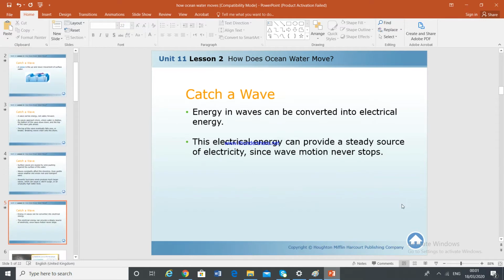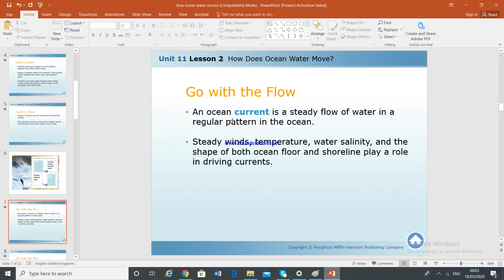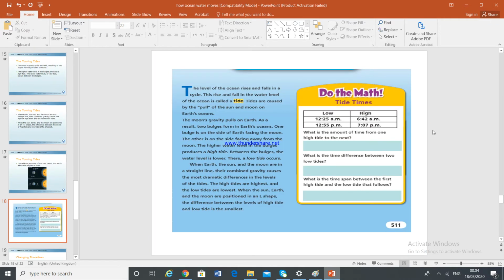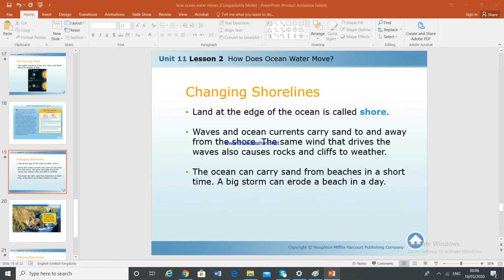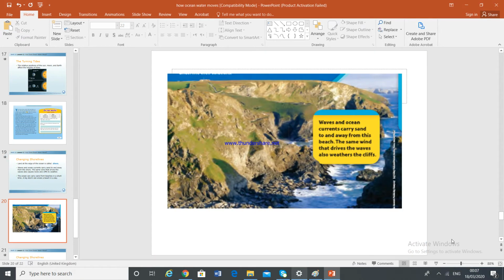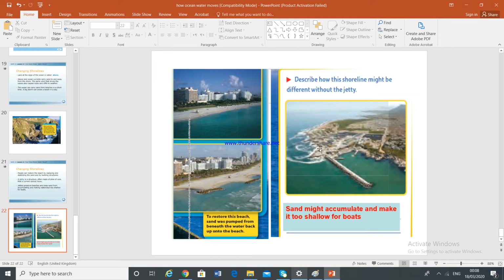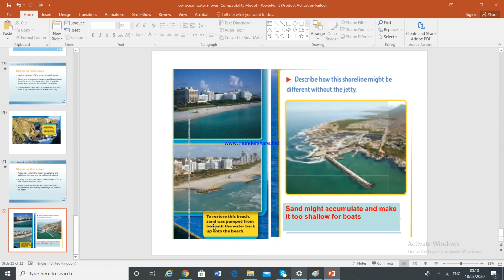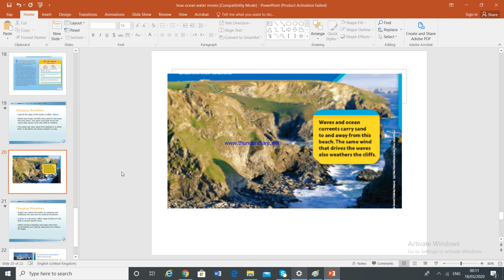L-2 How do ocean water moves.